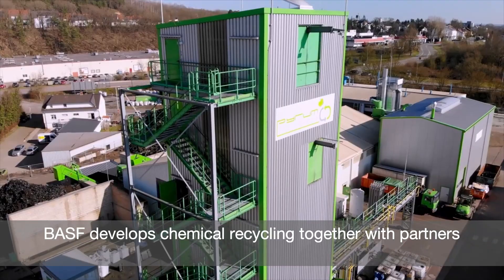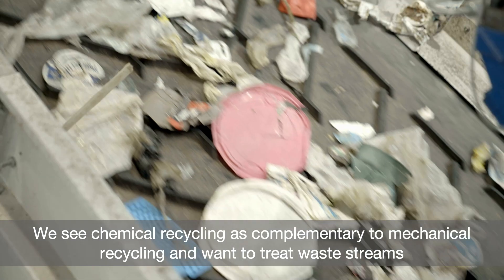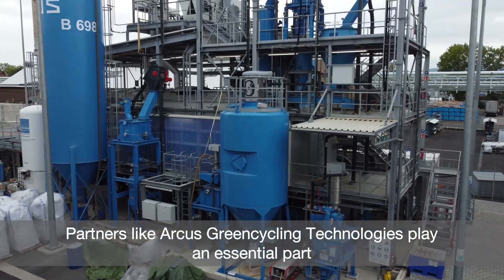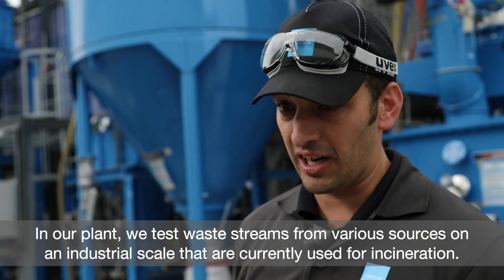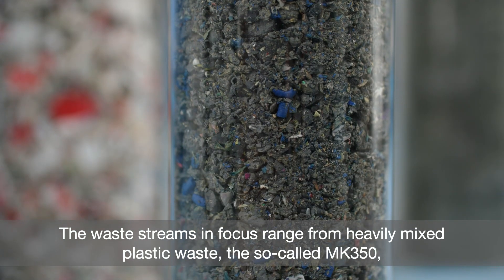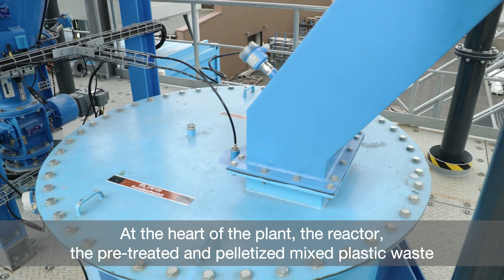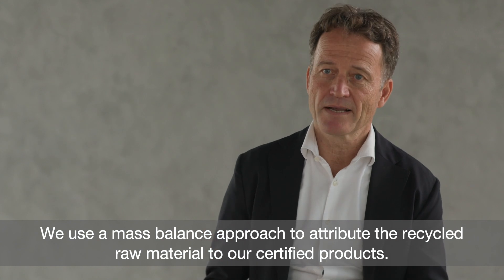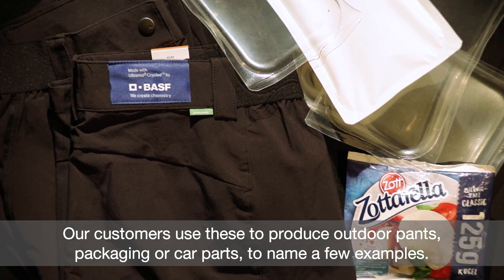Chemical recycling: Ready for scale-up with pyrolysis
Plastics circularity requires a variety of solutions to address the broad range of applications and their resulting end-of-life materials. Chemical recycling technologies are suited for waste streams for which mechanical recycling is not applicable, for example mechanical recycling rejects or end-of-life tires. BASF has established partnerships with technology companies Quantafuel, Arcus and Pyrum which supply us with pyrolysis oil. We feed the oil as recycled feedstock into our integrated production network and attribute it to certified Ccycled® products through a mass balance approach. BASF customers have successfully introduced Ccycled® products in various industries like (food) packaging, textile and automotive.
ARCUS is a greentech start-up company founded in 2016. By means of its technology, it aims to use its technology to sustainably recycle plastic waste that cannot or only with difficulty be recycled in the carbon cycle and thus to use fewer fossil raw materials on the one hand and to master the global challenge of plastic waste on the other. ARCUS Greencycling Technologies GmbH is based in Ludwigsburg.
Interested to see how we intend to recycle more plastics?